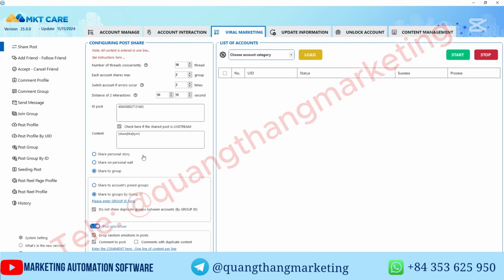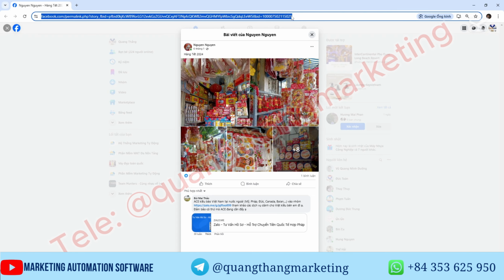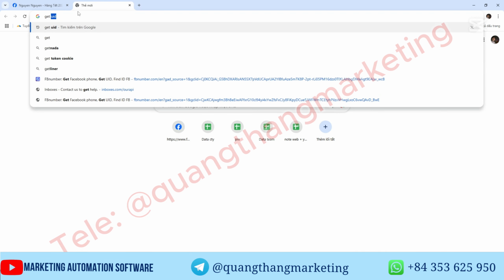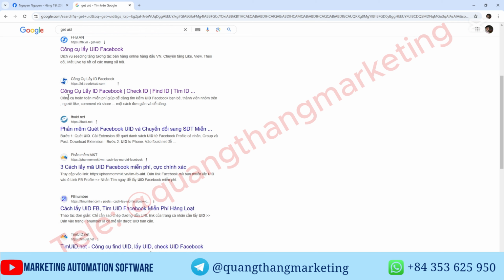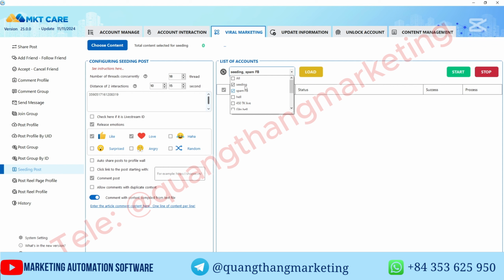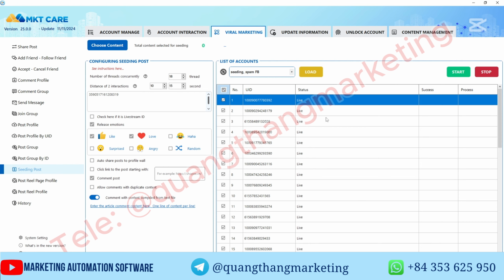Boost Your Facebook Posts with AUTOMATIC Likes and Comments!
Want to skyrocket your Facebook engagement? In this video, I’ll show you how to boost your Facebook posts with automatic likes and comments! Whether you're growing a business page, a personal brand, or just want more interaction on your content, this automation technique can help you stand out. Learn the best tools, step-by-step setup, and strategies to safely and effectively grow your reach. Don’t miss out on this game-changing Facebook marketing hack!
Marketing Automation Software" is a channel managed by Quang Thang Marketing.
✿ The channel content includes tutorial videos on using marketing software, helping users make the most out of various free marketing software features and tricks.
✿ Additionally, the channel shares knowledge, tips, and effective business strategies.